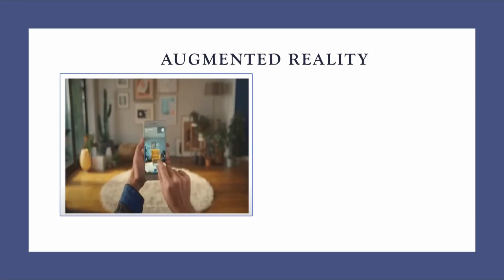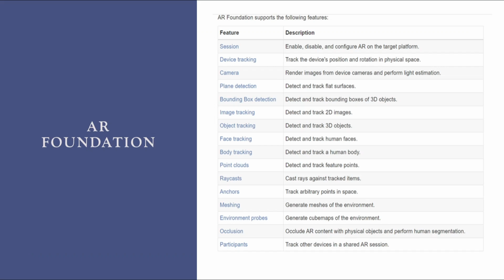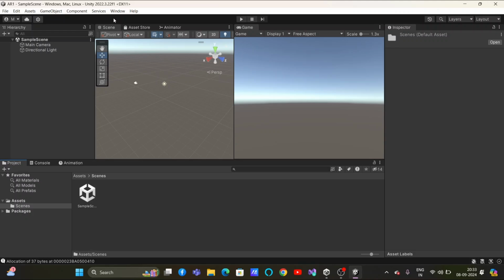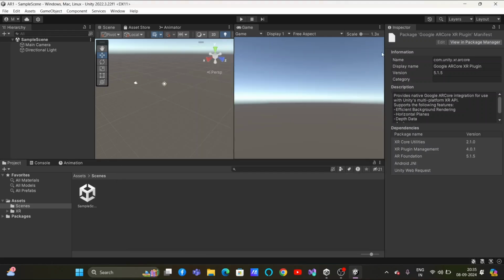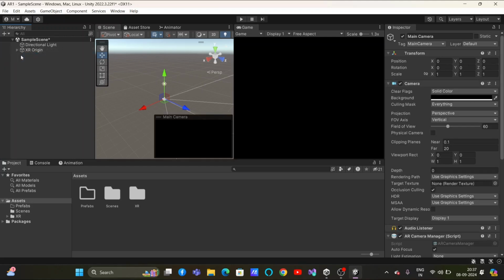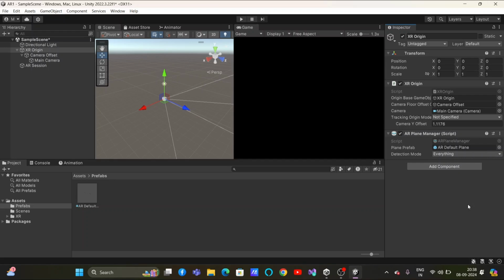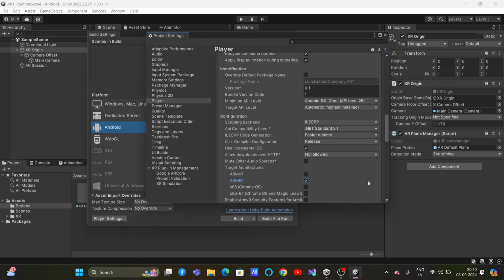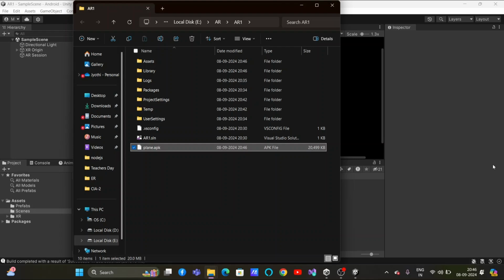UNITY 3D: Lecture #27: AR Foundation: Plane Tracking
In this lecture #27 U can learn the basic steps to get plane tracking working and deployed in a new project using the ARFoundation.